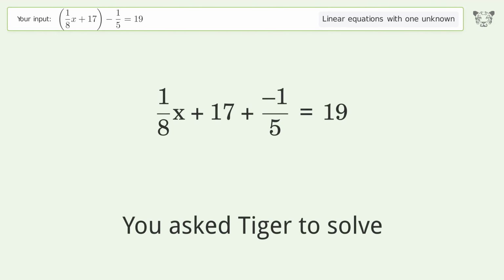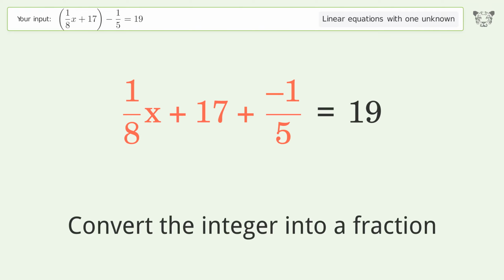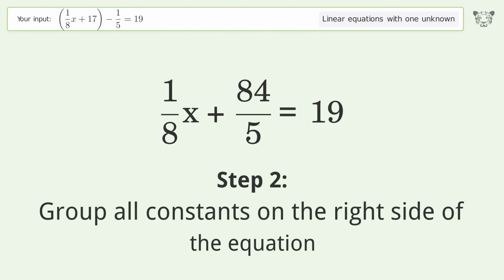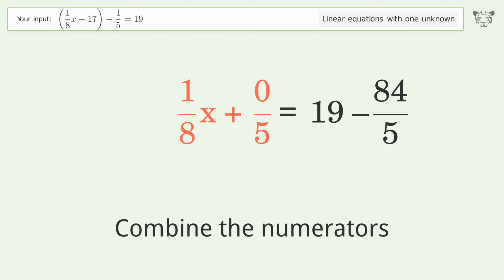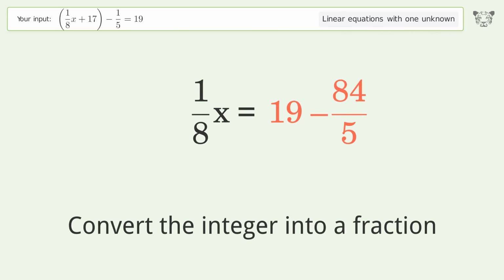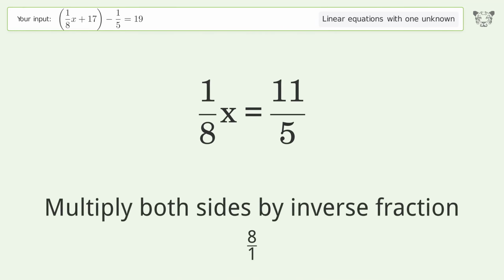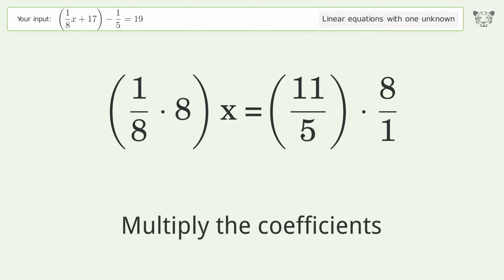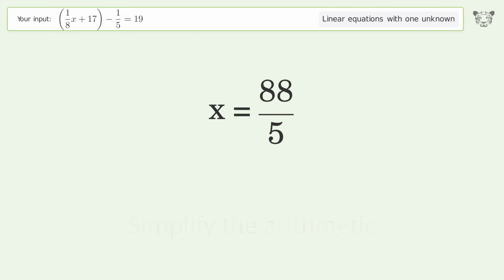Solve (1/8x+17)-1/5=19: Linear Equation Video Solution | Tiger Algebra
Struggling with (1/8x+17)-1/5=19? Watch our step-by-step video on Tiger Algebra to master this linear equation effortlessly. Also check out for more tips and tricks for dealing with linear equations with one unknown